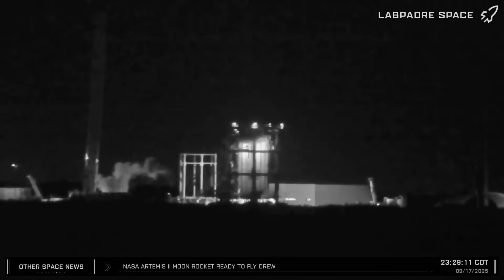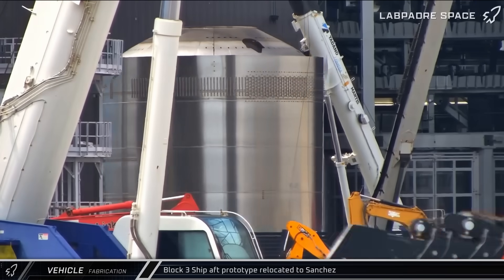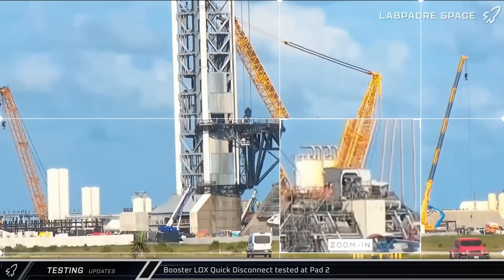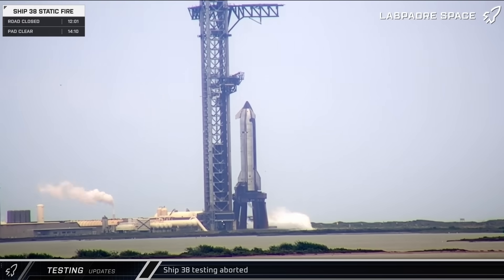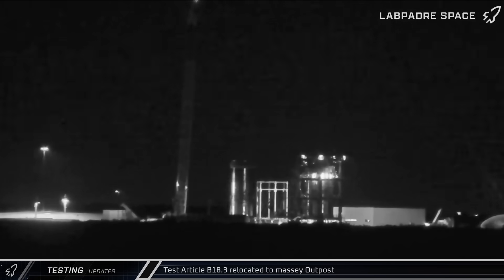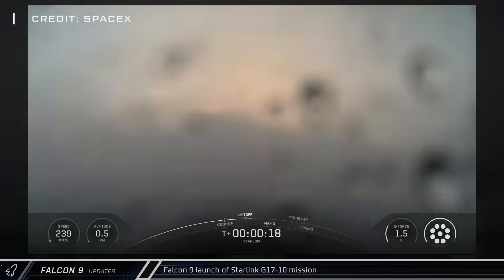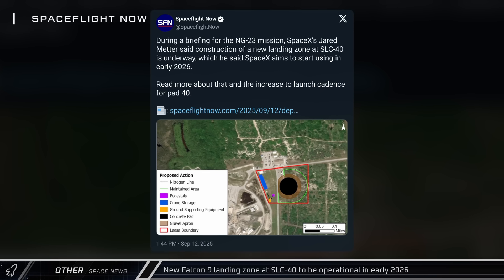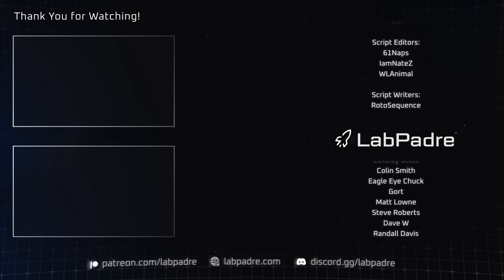What Went Wrong? Testing Troubles Ahead of Starship's 11th Flight - Spaceflight Weekly #185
This week at Starbase Test Article B18.1 undergoes several more rounds of testing before being joined by B18.3, testing begins on the deluge systems for Pad 2, and Ship 38 is relocated to the launch site for static fire testing. Meanwhile in Florida, work continues on the Starship launch pad at LC-39A, SpaceX launches another Starlink mission, and sends the Cygnus XL spacecraft into orbit for their next Commercial Resupply Mission to the ISS.

Special thanks to:
Audio/Video Editors: Lucid, King Padre
Videography: LabPadre Space, Spaceflight Now
Clip Capture Bot: Arc, azatht
Clip Reporting: 61Naps, DaOPCreeper, Kalim, MLGPure, Vix
Script Editors: 61Naps, IamNateZ, WLAnimal
Script Writers: RotoSequence, WLAnimal